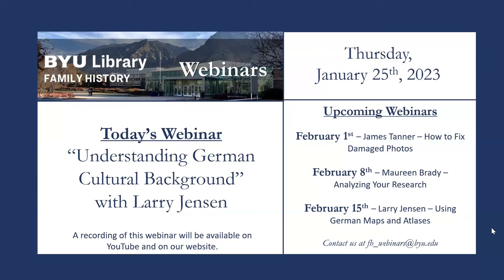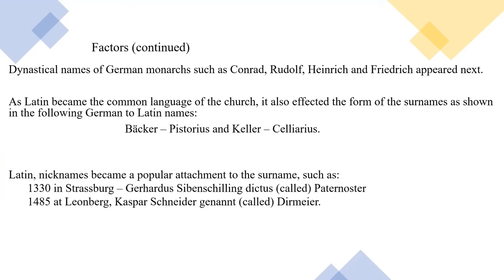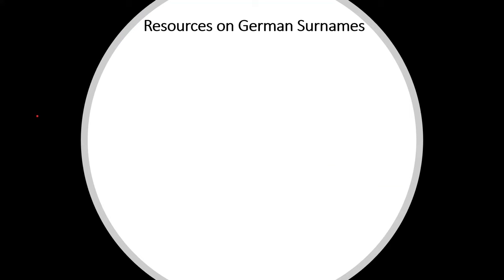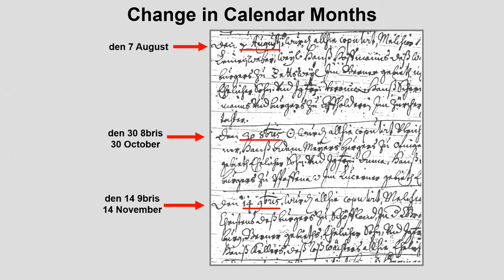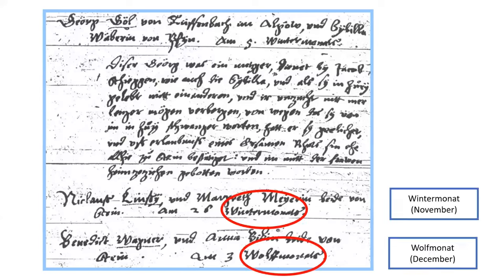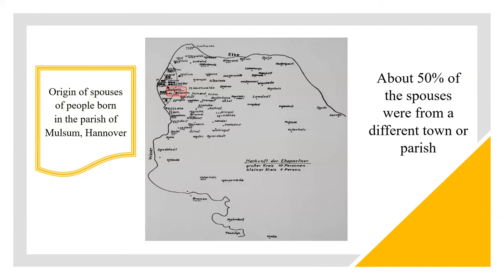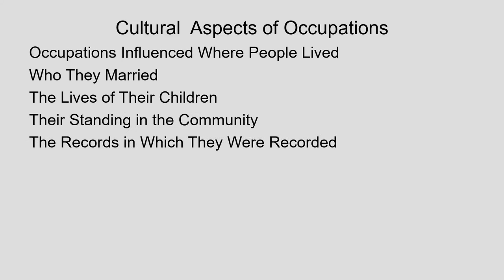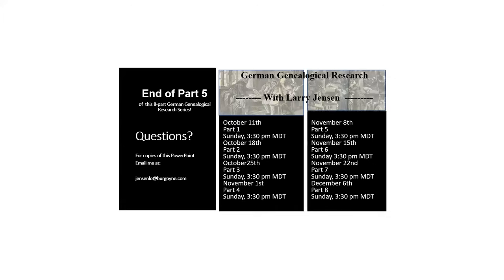Understanding German Cultural Background – Larry Jensen (25 January 2024)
This lecture focuses on how Germany’s history and culture have continually impacted each other. This is the fifth lecture in the series of ten lectures on German genealogical research by Larry Jensen.